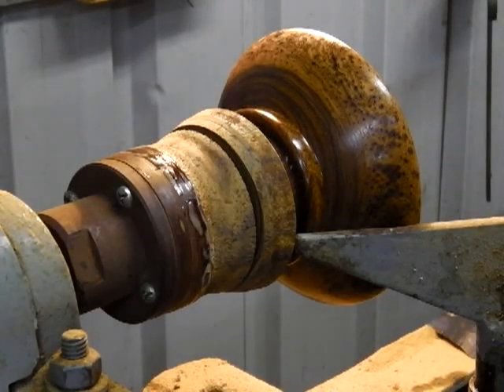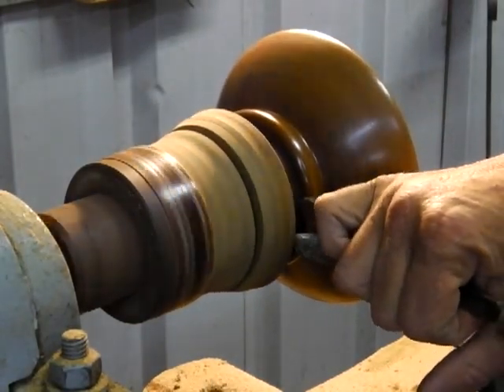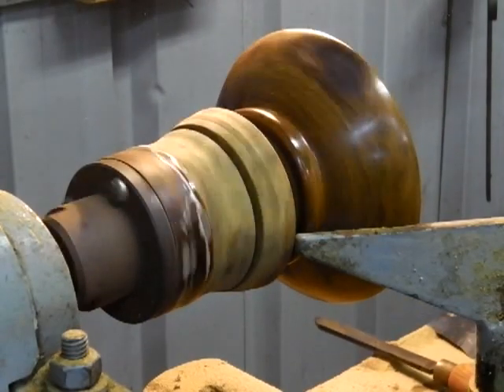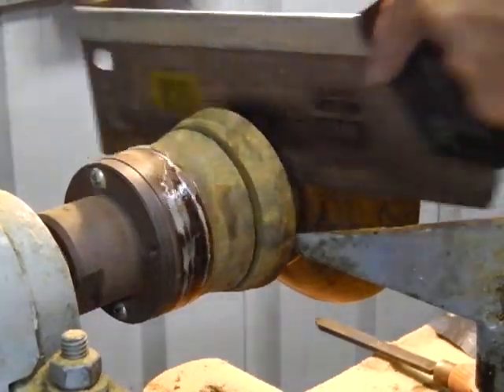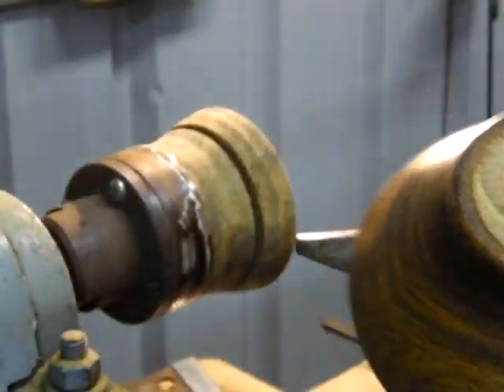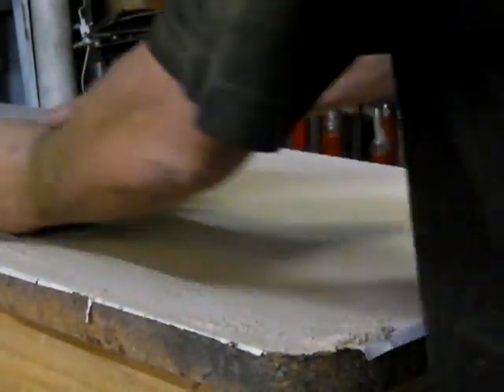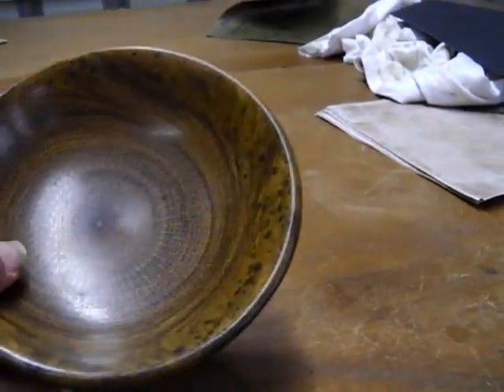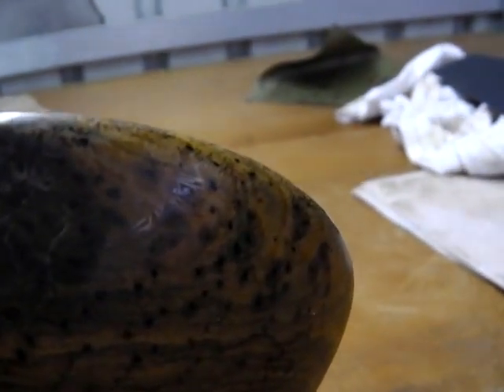wood turning grass tree bowl part 3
wood turning made by mr bare foot art